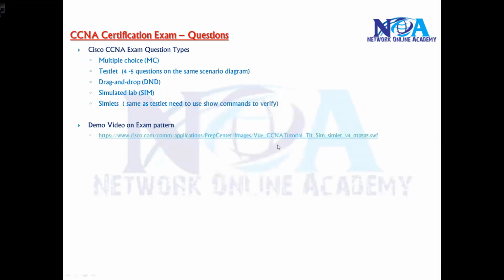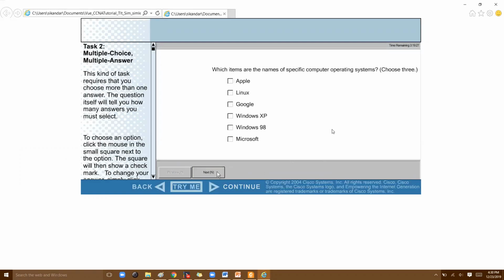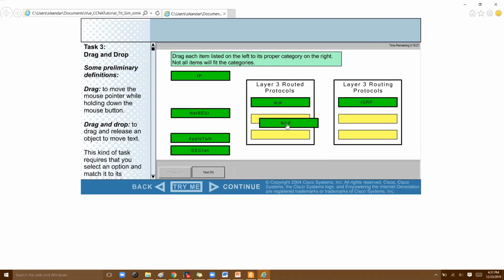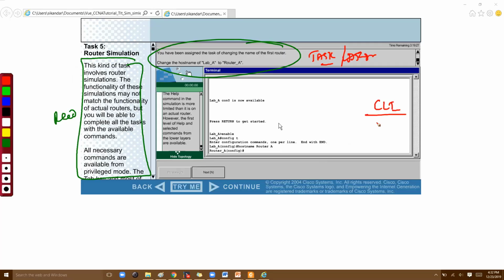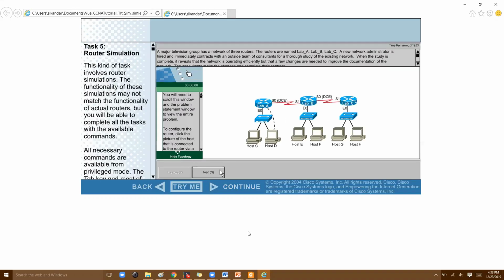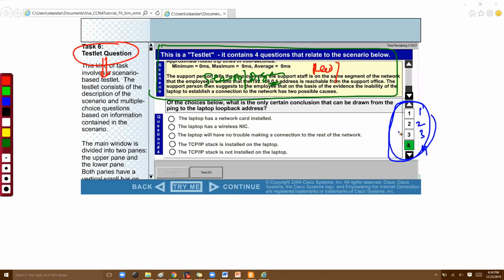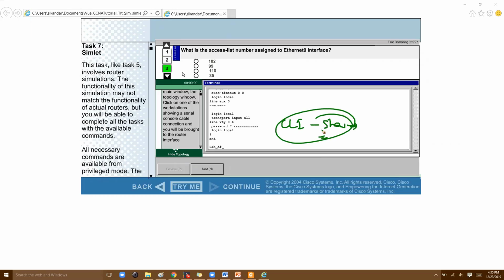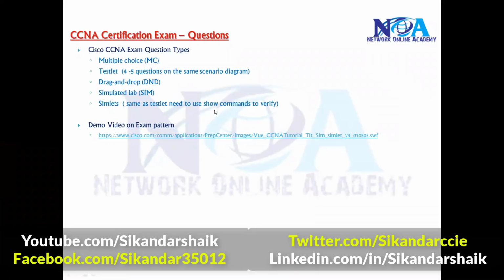CCNA Exam Question Types Explained | Part 4 - What to Expect | CCNA 200-301 Free Course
CCNA Exam Question Types Explained - Part 4 | What to Expect | CCNA 200-301

Know exactly what types of questions you will face in the CCNA 200-301 exam! From multiple choice to drag-and-drop and simulations.

What You Will Learn:
- Types of CCNA exam questions
- Multiple choice, drag-and-drop, simlets
- How to approach each question type

This is Part 4 of our CCNA Exam Preparation series.